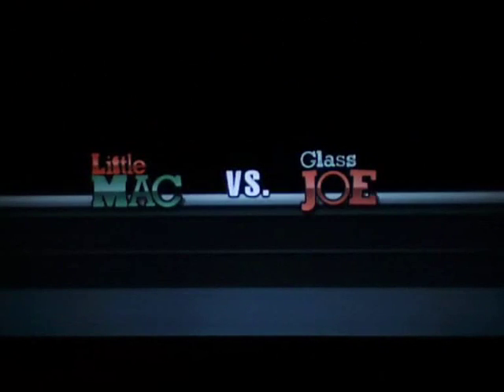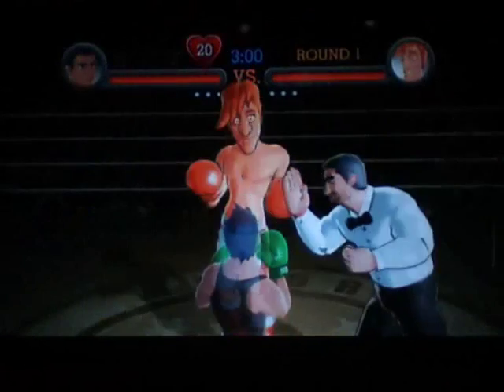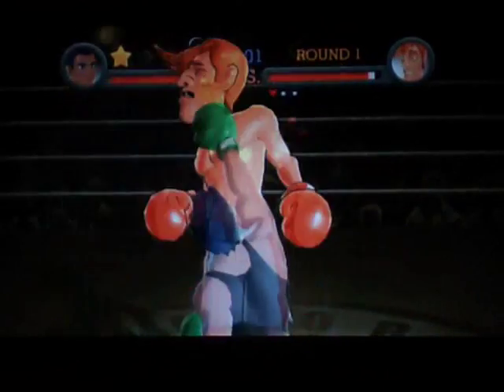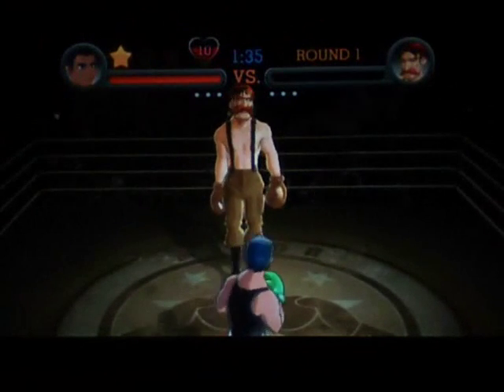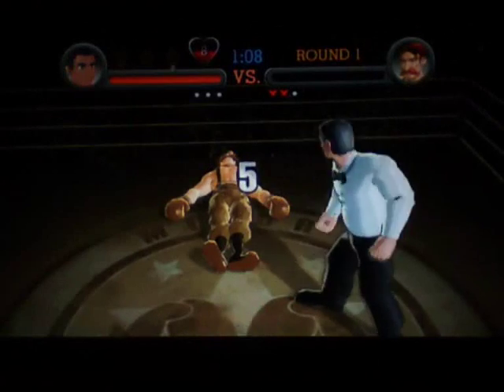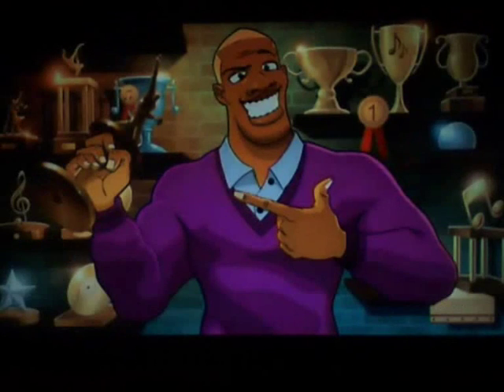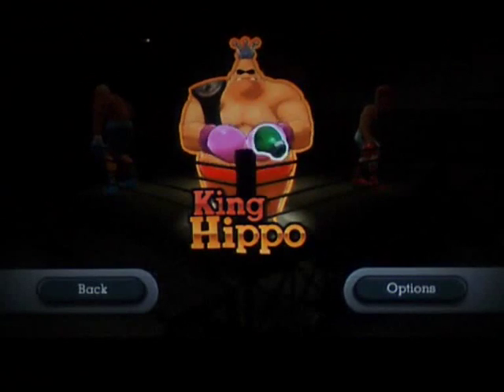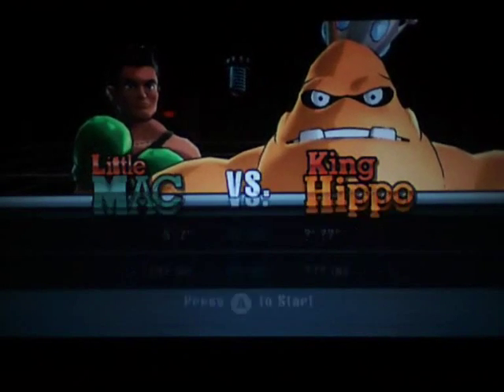Miketendo Plays a Bit of Punch Out Part 1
Miketendo returns to take onthe World Video Boxing Association in Punch Out for the Wii and he starts with a clean sweep of the Minor Circuit